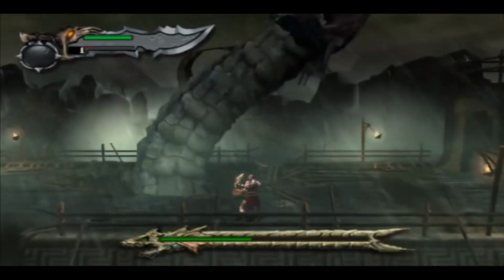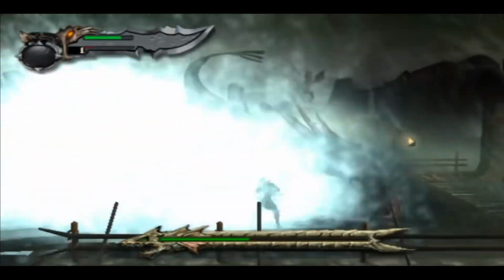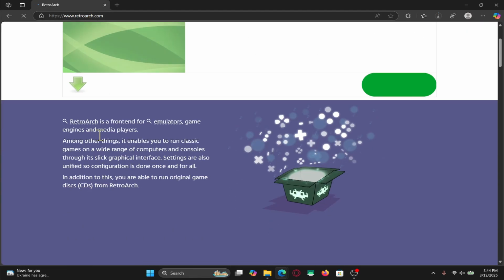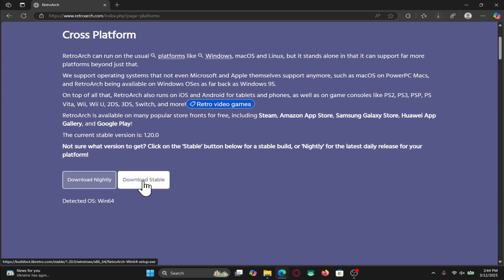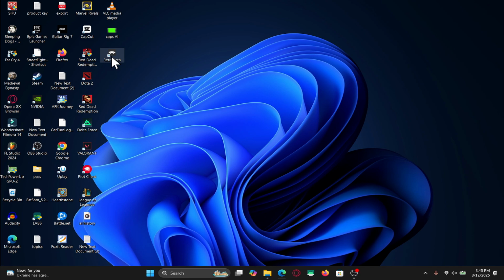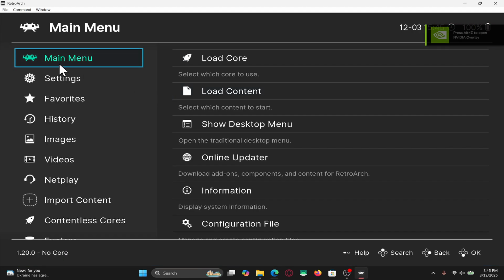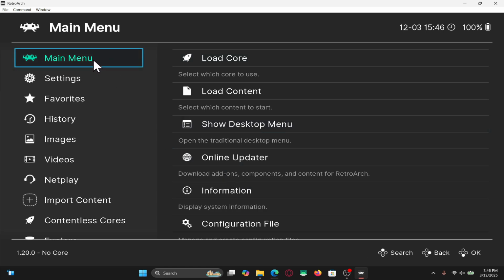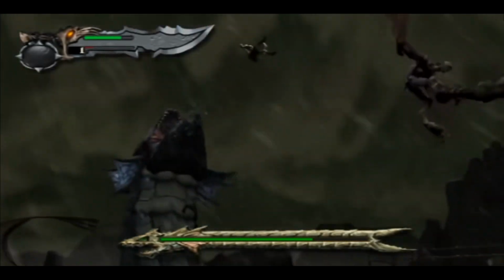How to Play PS2 Games on PC (Easy Setup!)?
In this tutorial, I’ll show you how to play PS2 games on your PC. you can easily bring your favorite PS2 titles to life on your computer. Whether you want to relive classic games or explore your old PS2 collection, this guide will help you set it up and get started.